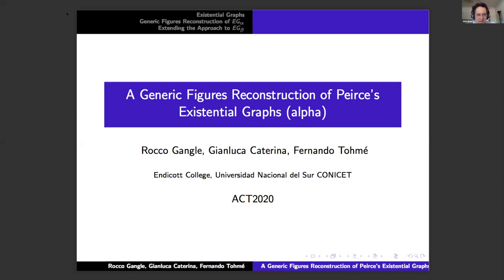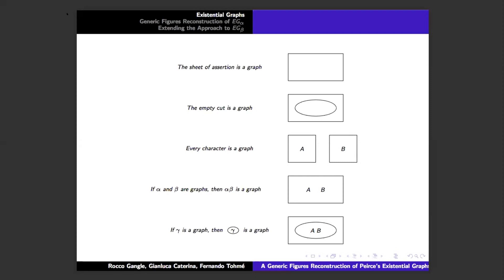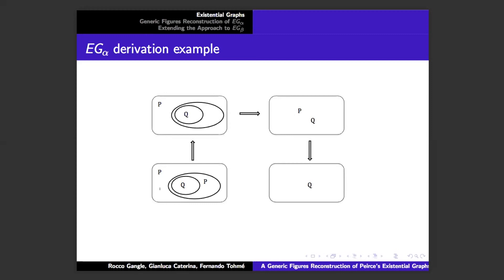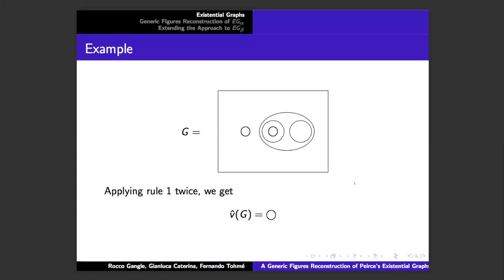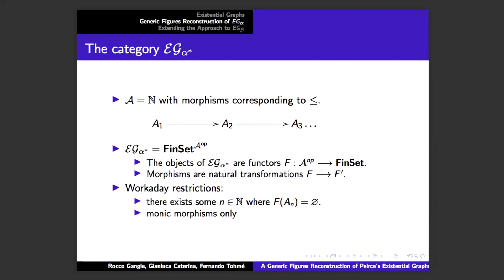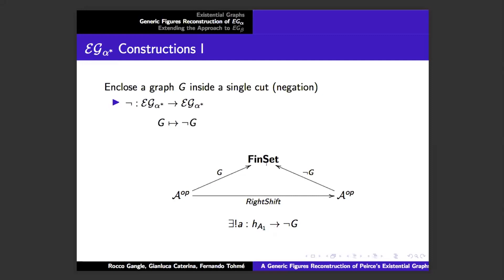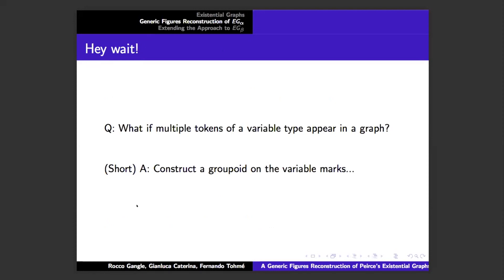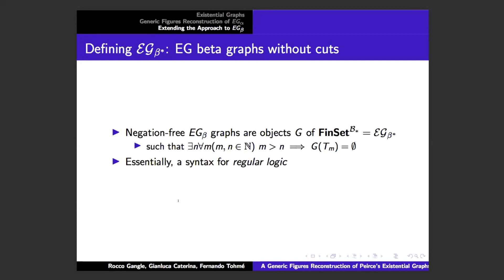Rocco Gangle: A Generic Figures Reconstruction of Peirce's Existential Graphs (Alpha)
Talk at the Applied Category Theory 2020 Conference

Title: A Generic Figures Reconstruction of Peirce's Existential Graphs (Alpha)
Speaker: Rocco Gangle (joint work with Gianluca Caterina and Fernando Tohme)
Chair: John Baez